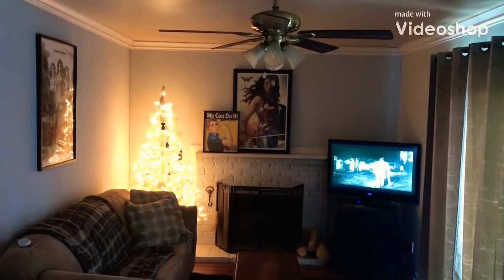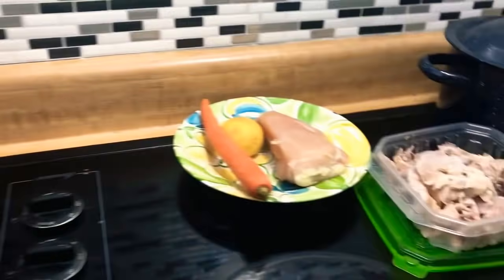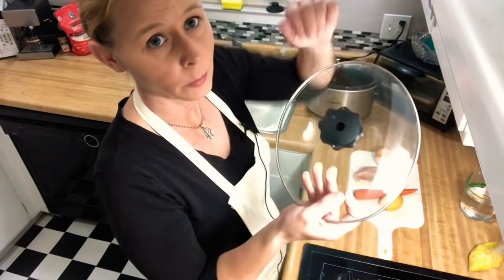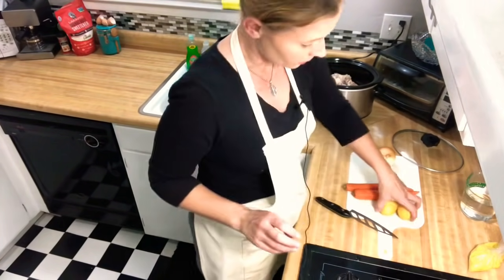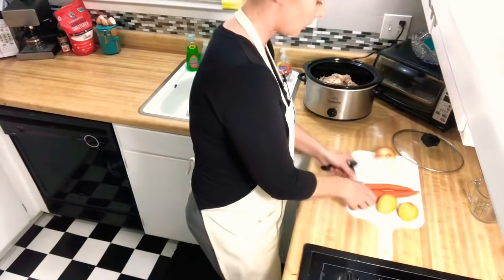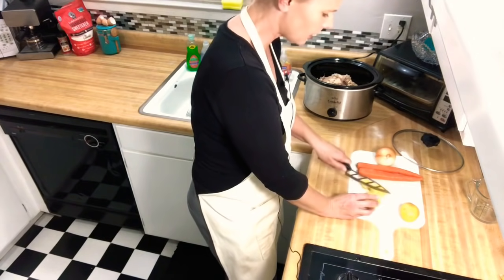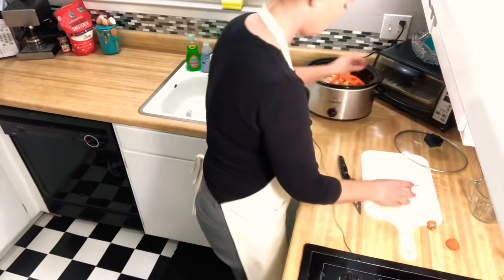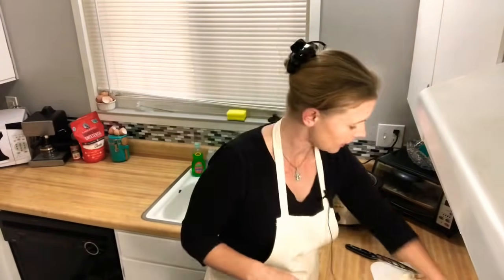Making Poor Man’s Stew ($1.00 Meal)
Cooking with kitchen scraps to make a hearty stew!